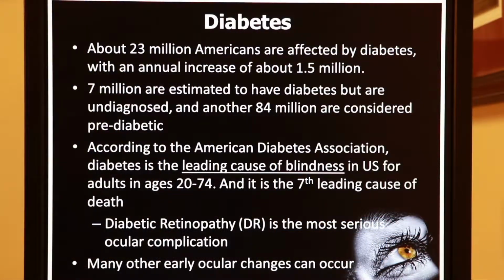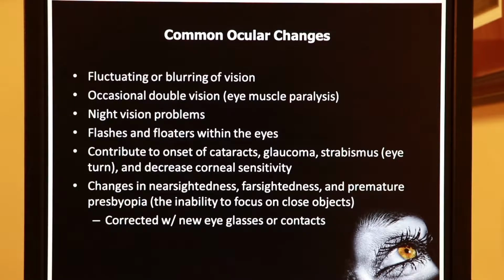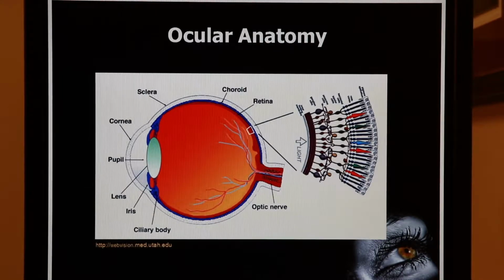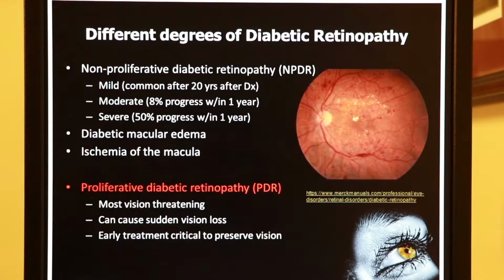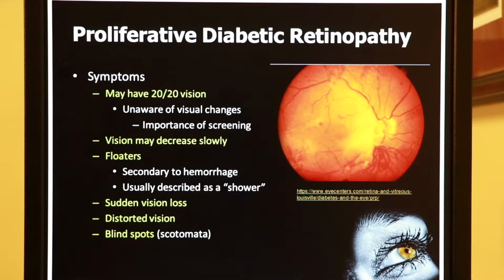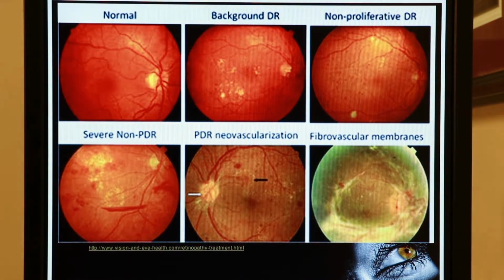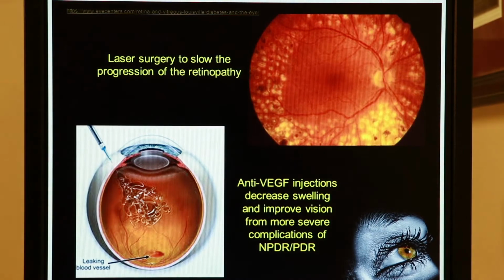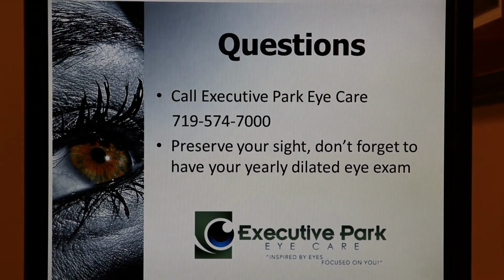Dr. Caitlin Maciejewski discusses Diabetes and your Eyes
To learn more about the effect Diabetes has on eyesight, visit Executive Park Eye Care